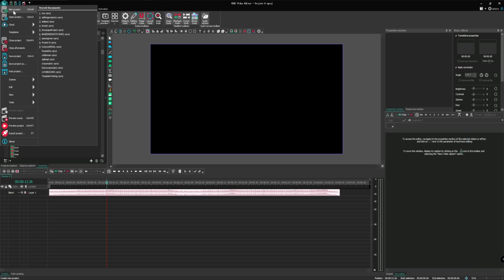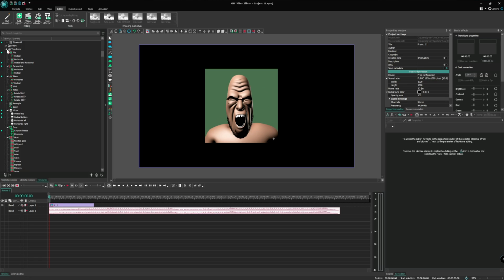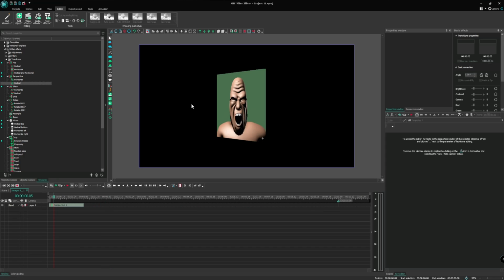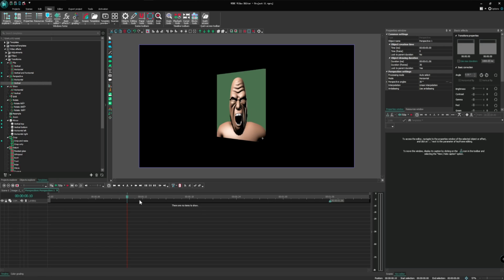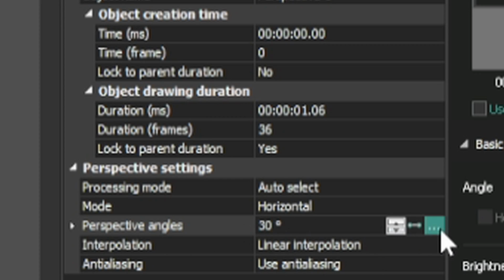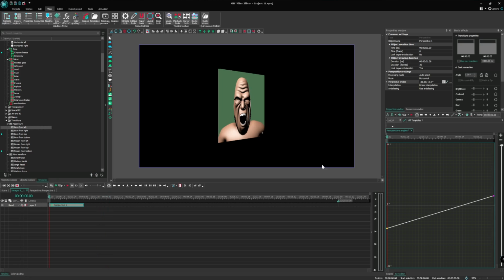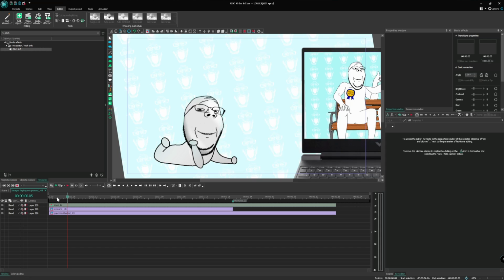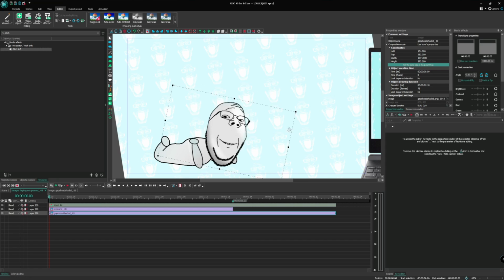An Introduction to VSDC Video Editor (The Good and the Bad) (Tutorial)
Make sure to ask me any questions and other videos/tutorials you want to see in the future